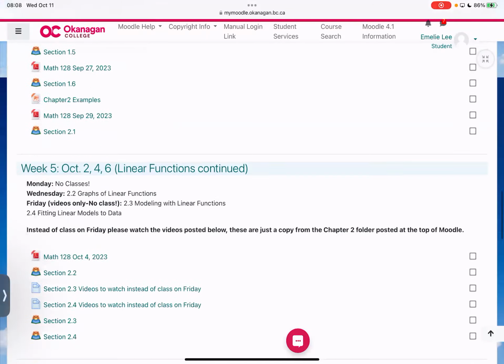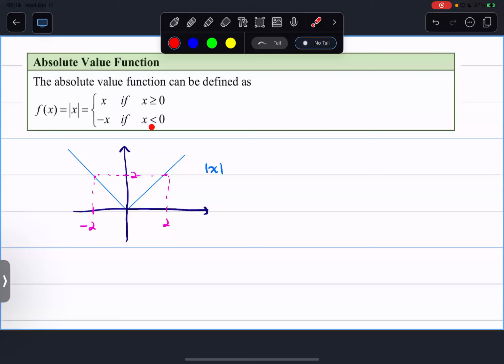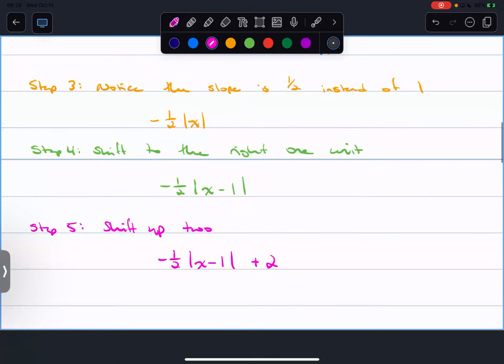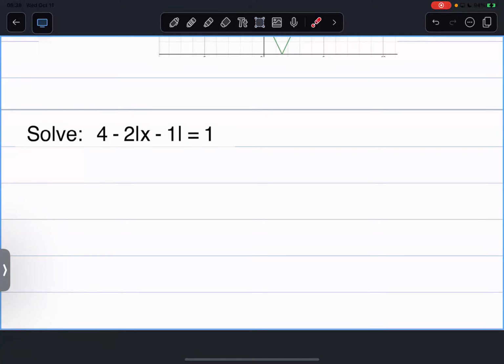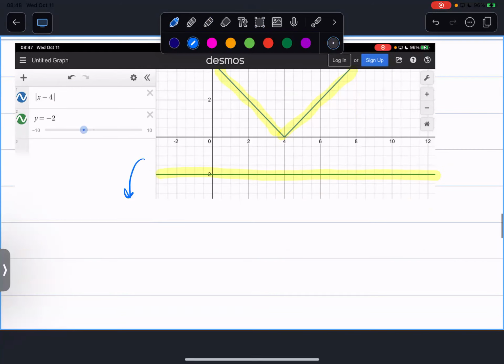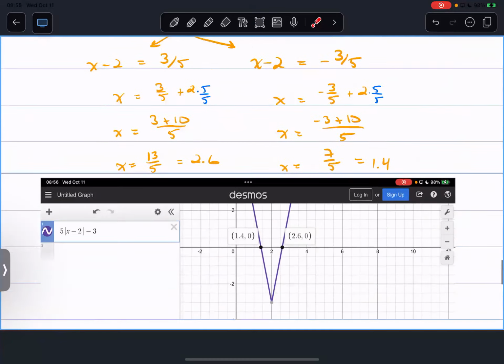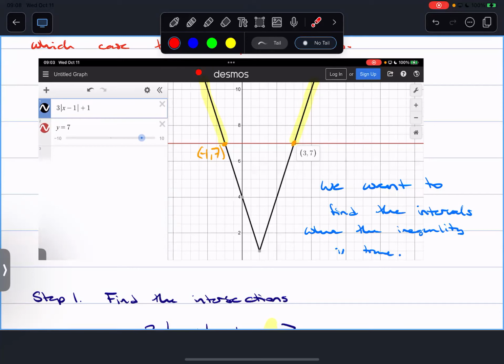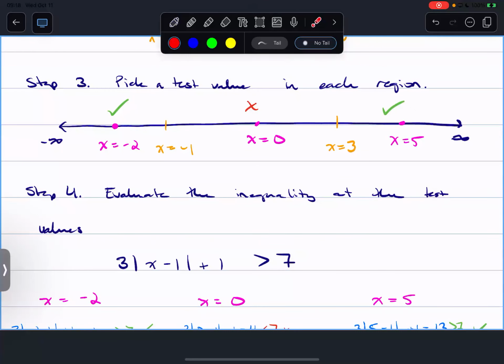Math 128 Oct 11 2023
Section 2.5 Absolute Value Functions